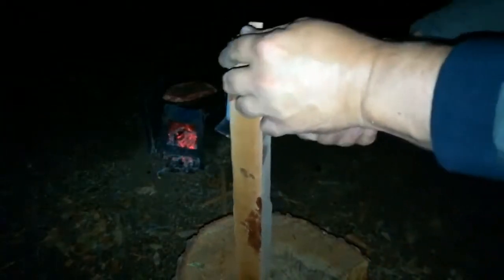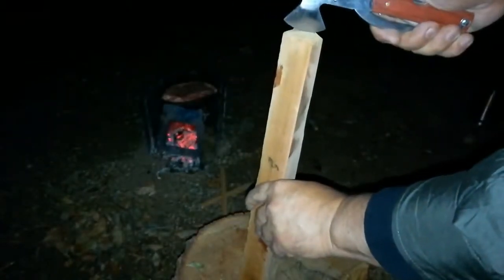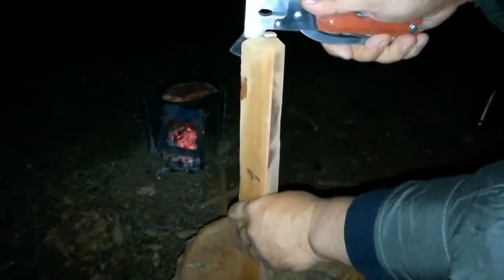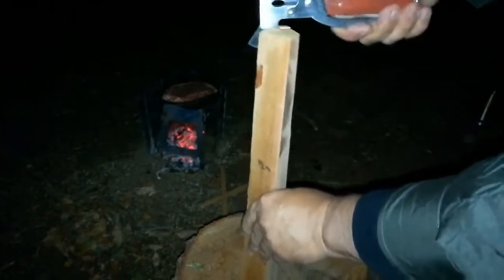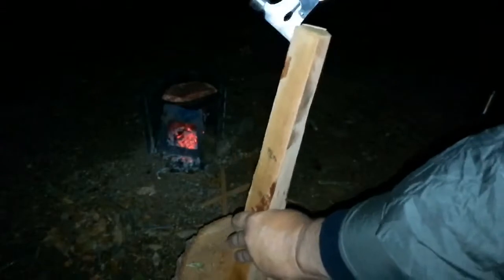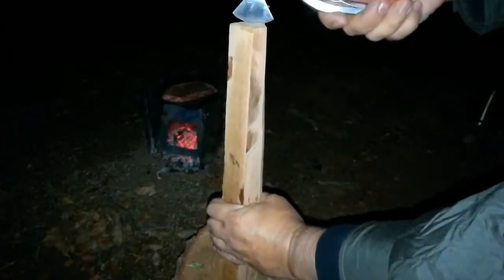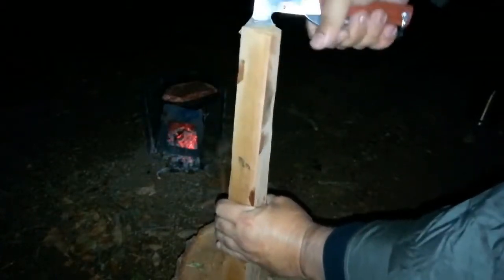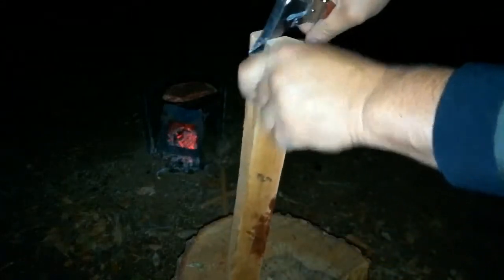in Axe, Chopping Wood Saw,